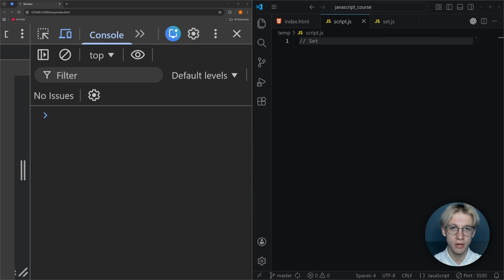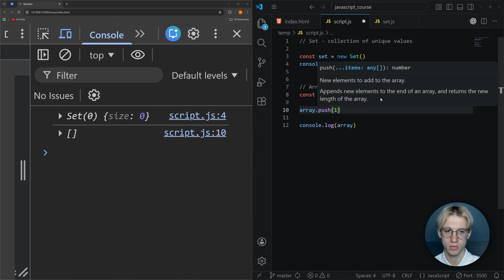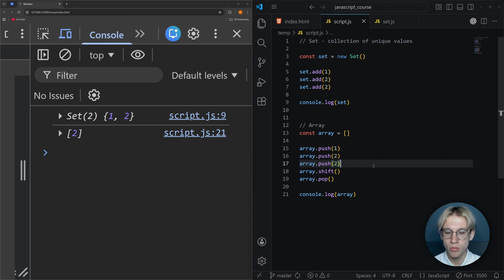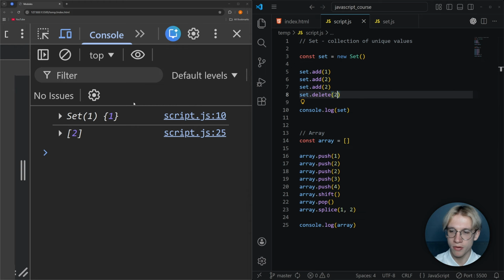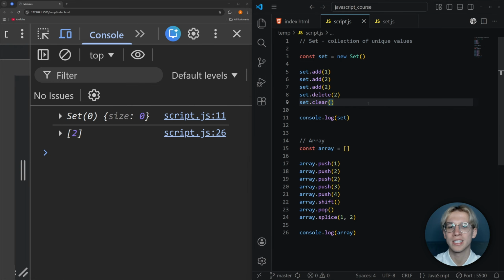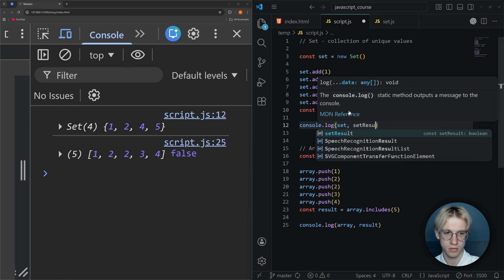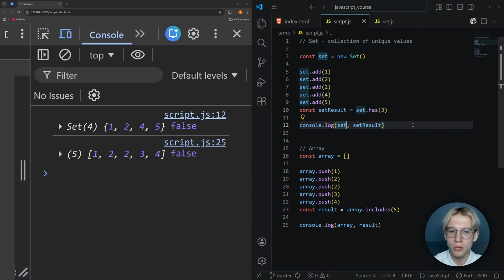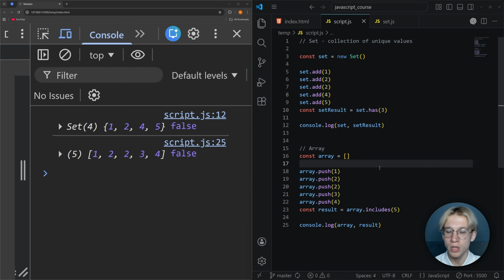Set vs Array in JavaScript – What’s the Difference?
⏱️⏱️ VIDEO CHAPTERS ⏱️⏱️
00:00 – Set Basics
00:54 – Adding Elements
01:50 – Removing Elements
04:31 – Checking Values
06:25 – Set Limitation
07:19 – When to Use Sets